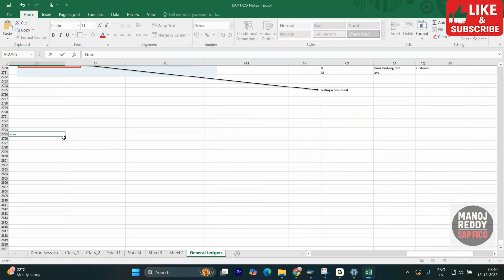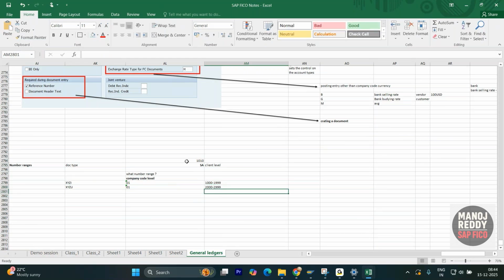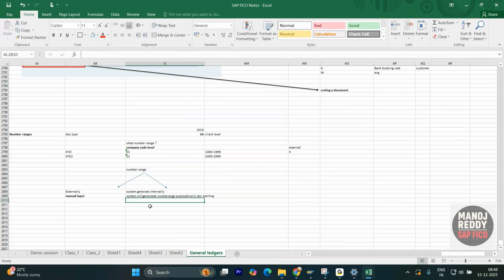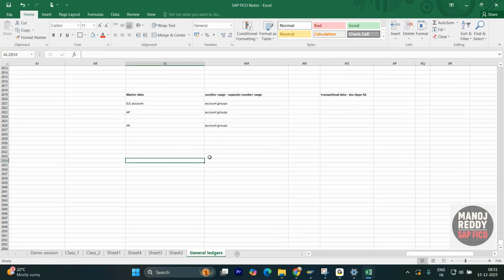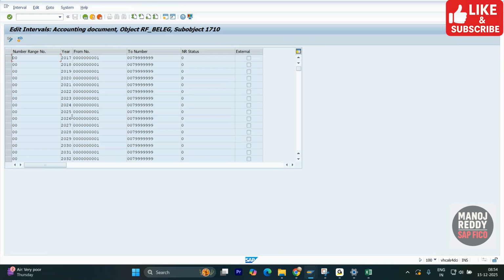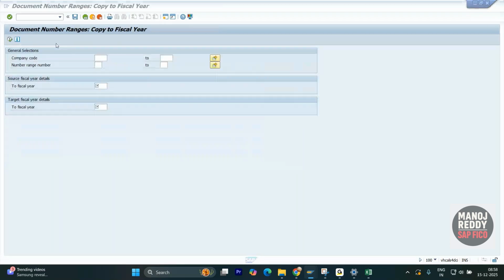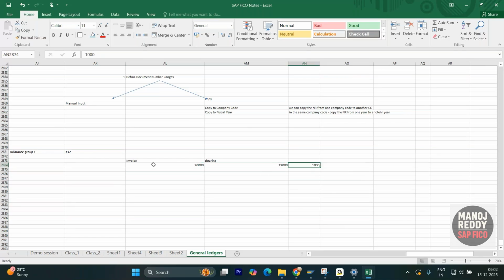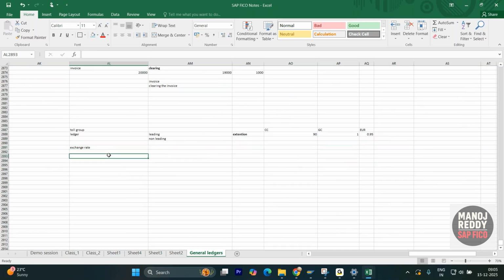SAP S4 HANA FICO | Class 17 | Define Document Number Ranges,Copy to Company Code,Copy to Fiscal Year